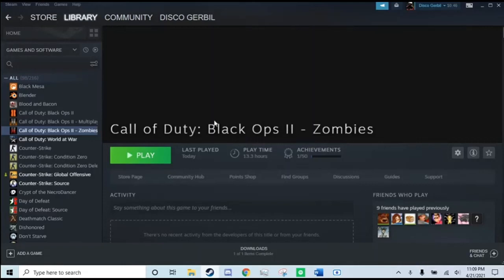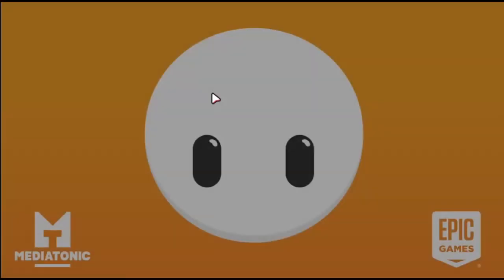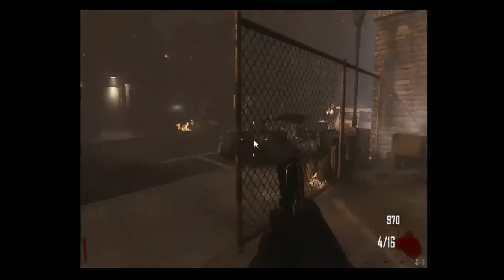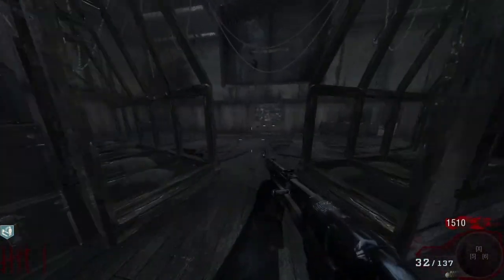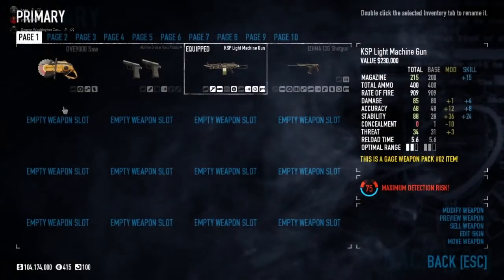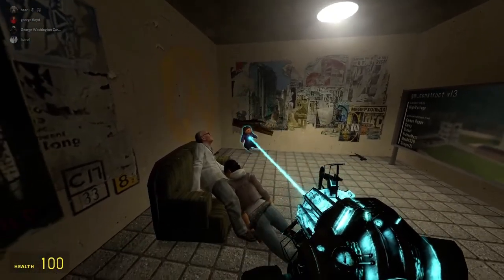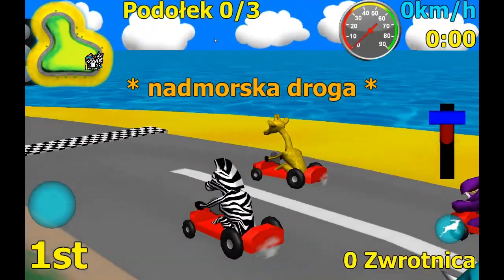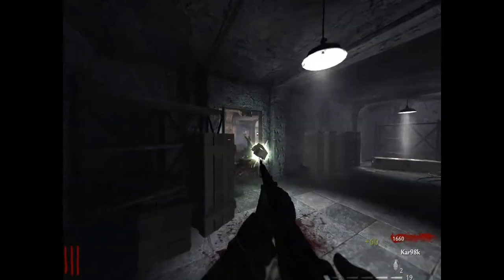How to Get the Ray Gun In Every Zombies Game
this method got patched in the recent update sorry